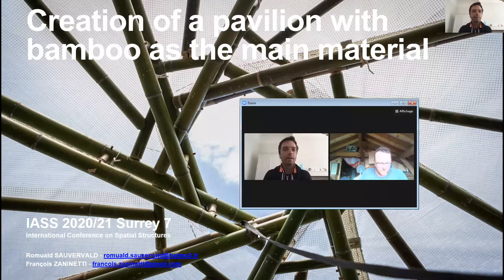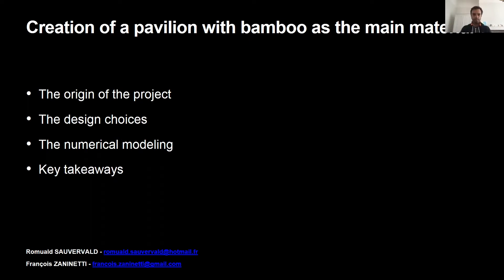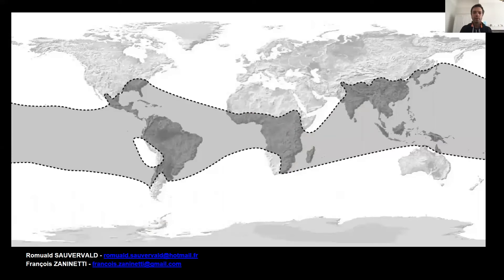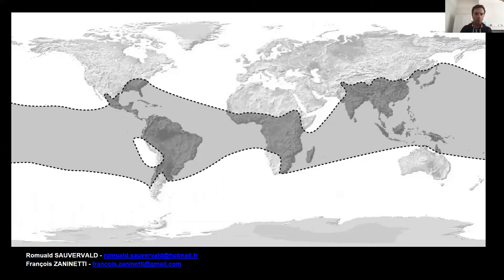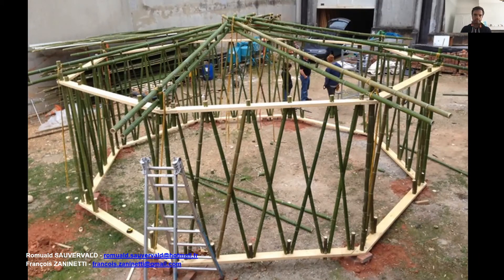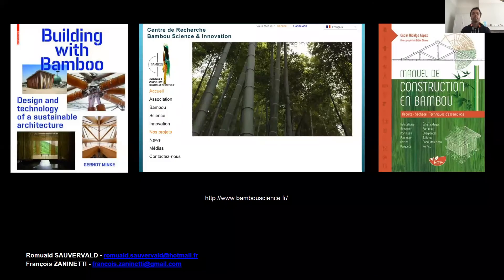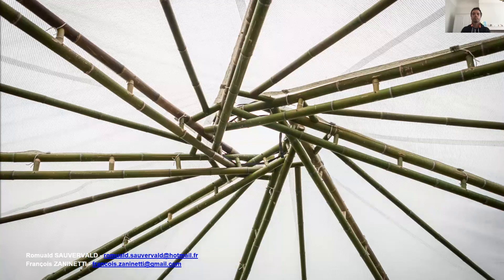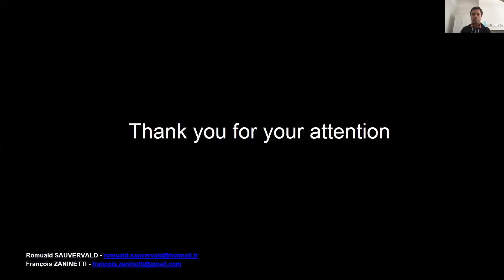Creation of a pavilion with bamboo as the main material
Parallel Session 13, Bamboo structures

Romuald Sauvervald (Architectes&Ko), François Zaninetti & Elora Desreumaux (Ecole Nationale Supérieure d'Architecture de Grenoble), Marie Serantoni (B3D Construction) & Justin Ponthenier (Les passerelles d'Haiti), France,  present their work on bamboo structures.

The subject of this presentation is to highlight the capacities of bamboo, associated with a mounting system, allowing it to reach 6.50m span without central load recovery, by using a nexorade structure for the roof. The originality of this work is based on the implementation of simple assemblies with bamboo as main materials. In summary, how with popular knowledge and minimal dependence on manufactured products we can achieve advanced technical results.

Watch their presentation "Creation of a pavilion with bamboo as the main material" from the Spatial Structures 2020/21 Conference.